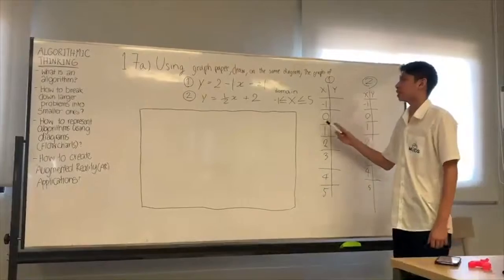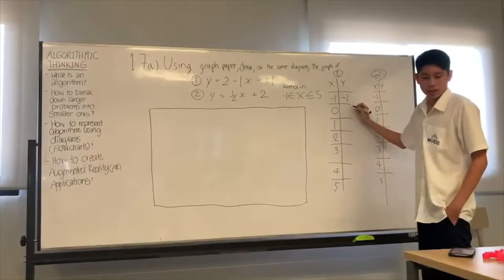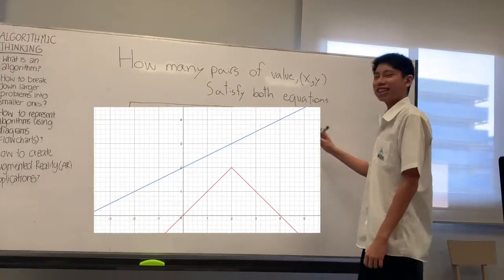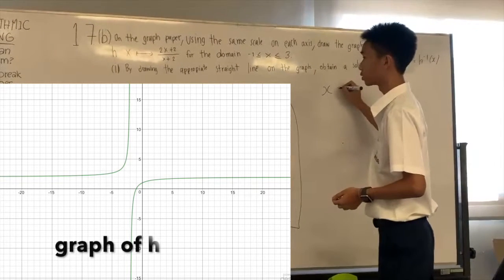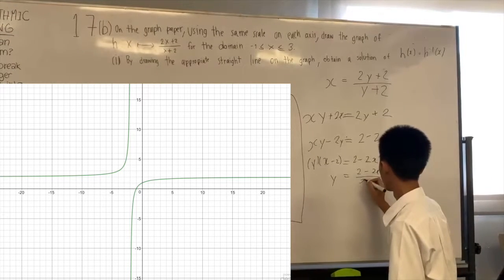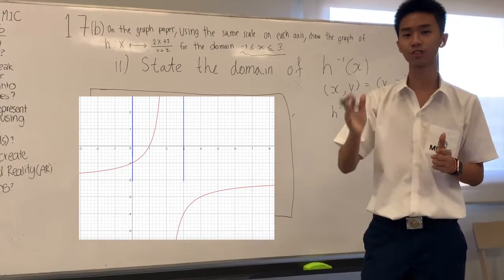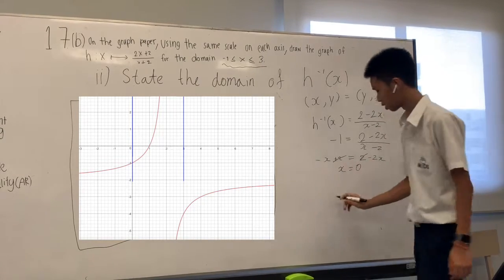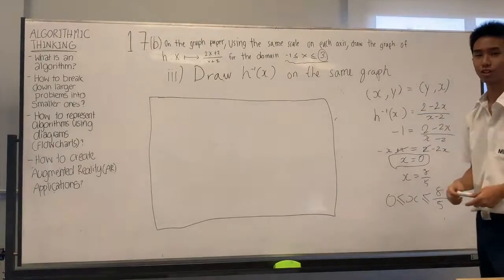Math section 1006 - Q.17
Miscellaneous 9
Question17
by
Folk (B)
Punna
Web
Tar
Porsche